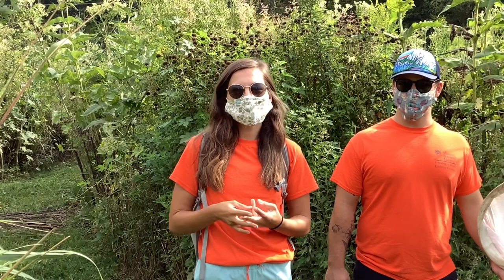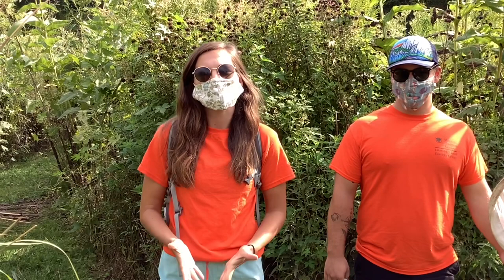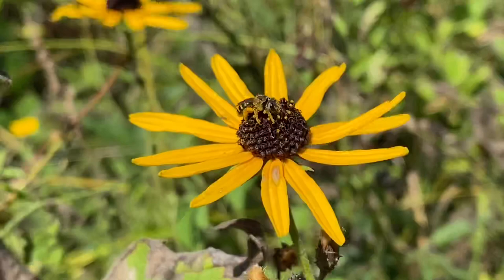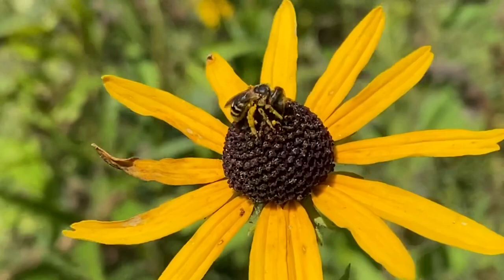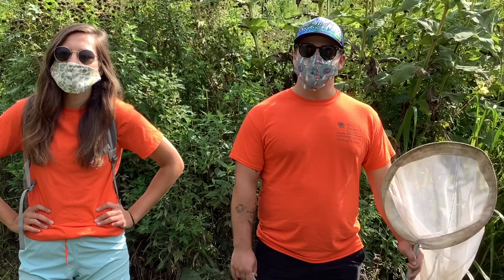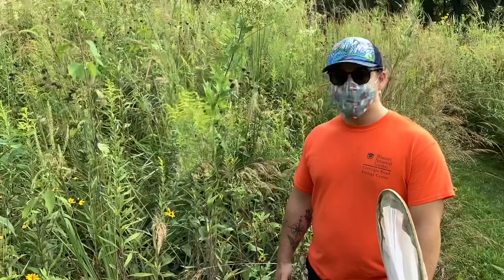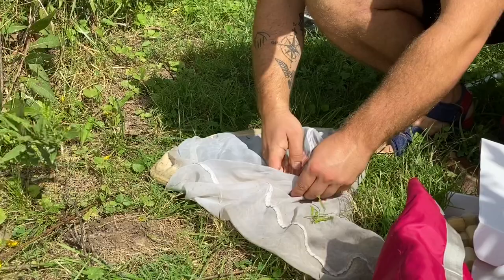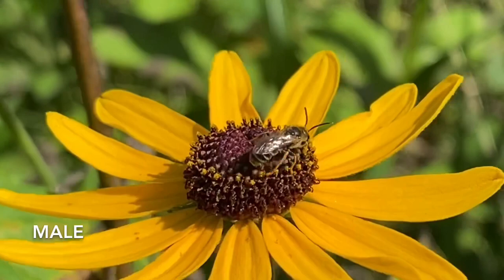LREC Researcher Spotlight - The Ligated Sweat Bee - Rachel Brant & Ezra Kruzich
Rachel is a PhD candidate, and Ezra her undergraduate research assistant, at the University of Missouri, St. Louis in the Dunlap Lab. They are studying Halictus ligatus behaviors across the urban to rural gradient in the greater St. Louis region. Rachel and Ezra are the two recipients of LREC's 2020 student research grants. Filmed and edited by James Faupel.